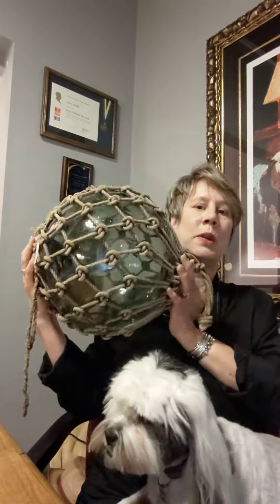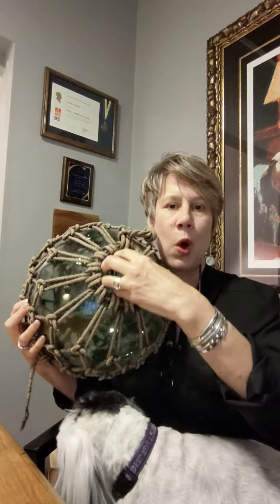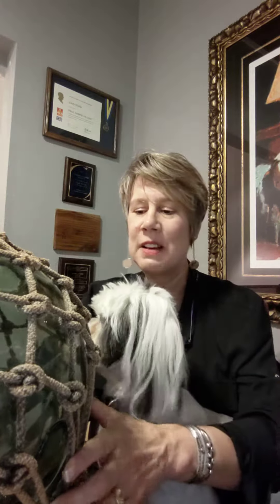An introduction to glass fishing floats.